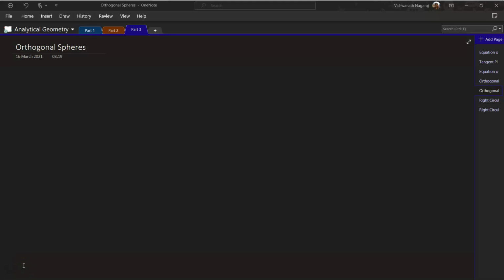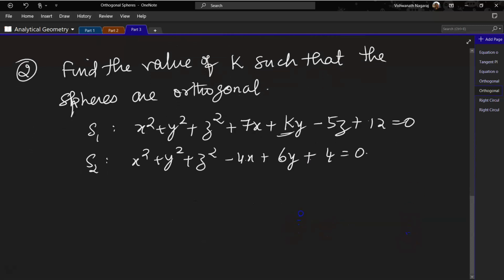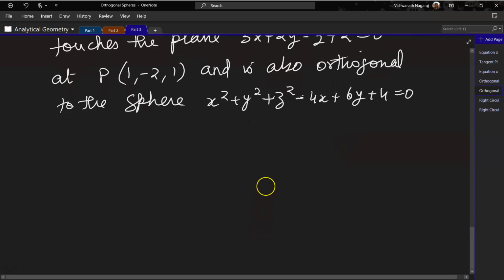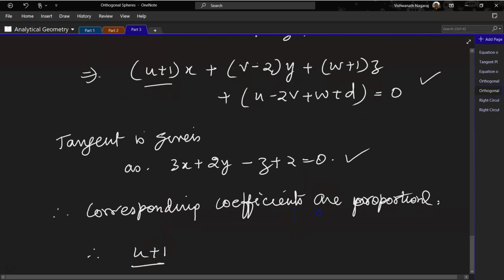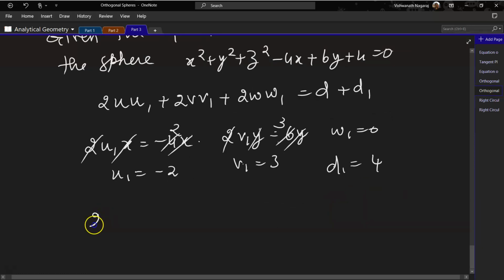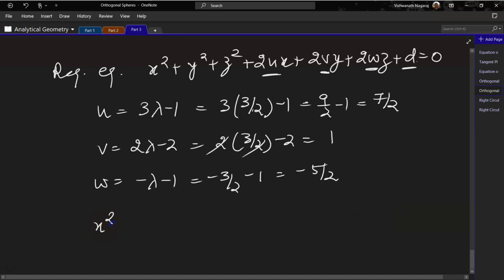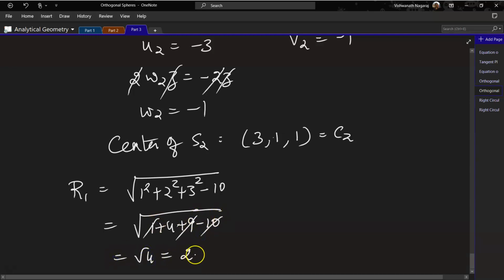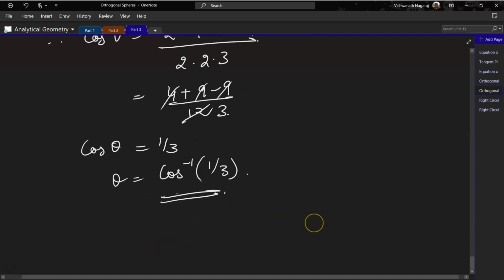136.1 - Orthogonal Spheres - Practice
Lets solve some problems.